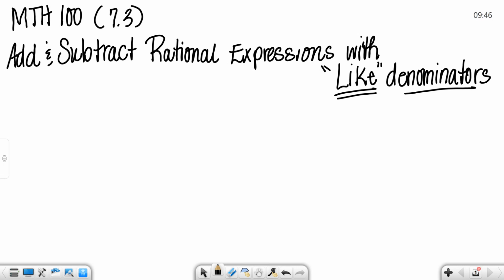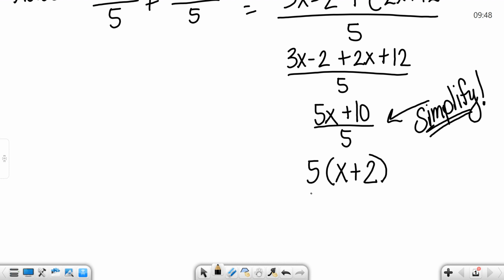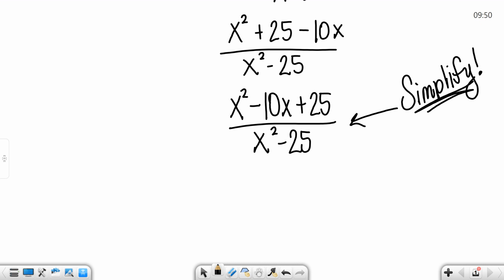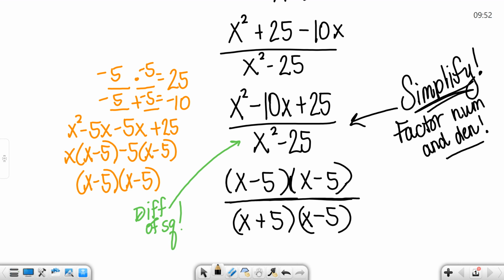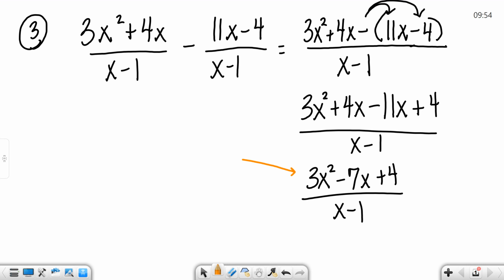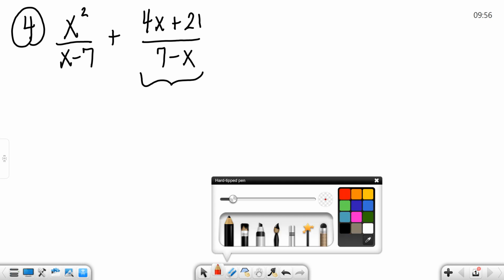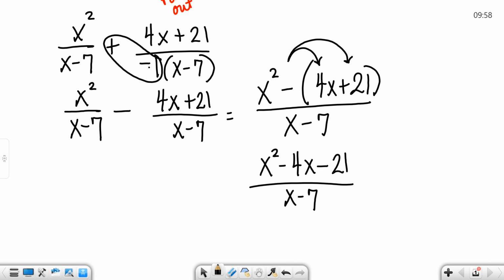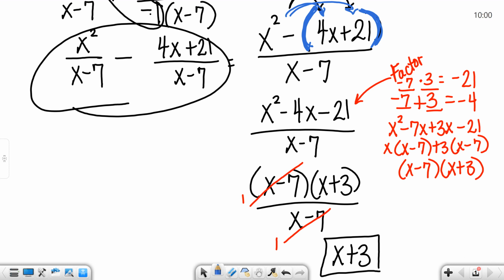MTH100 Add & Subtract Rational Expressions with LIKE Denominators 7 3